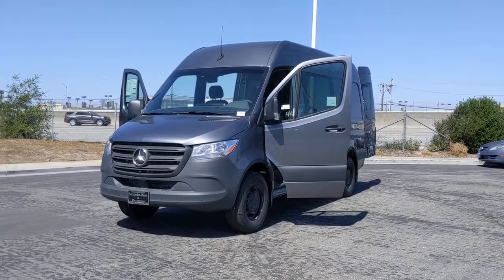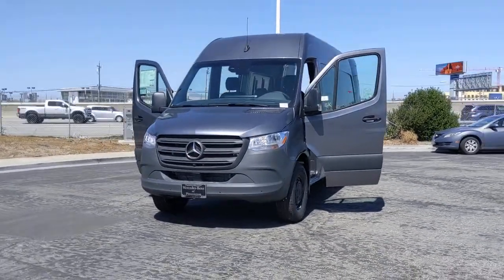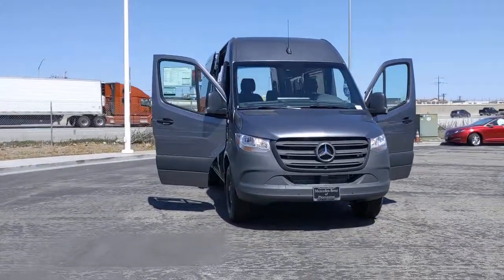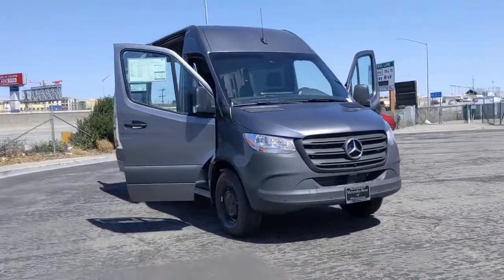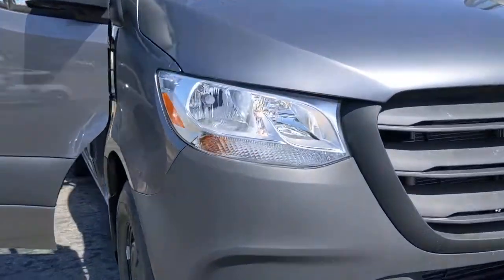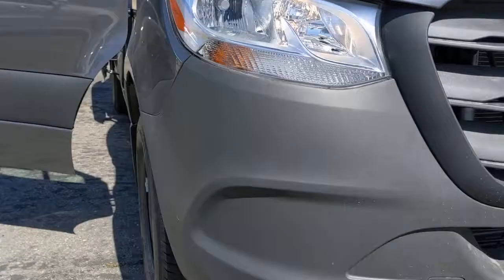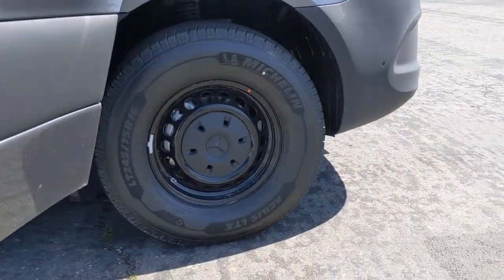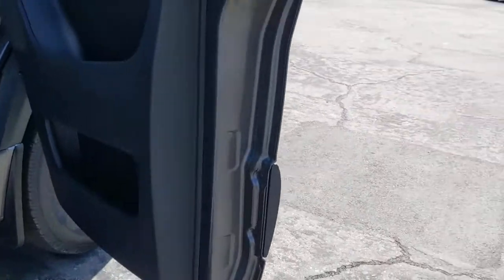2021 Mercedes-Benz Sprinter Crew Van Pleasanton, Walnut Creek, Fremont, San Jose, Livermore, CA 21-0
2021 Mercedes-Benz Sprinter Crew Van
2021 Mercedes-Benz Sprinter Crew Van  - Stock#: 21-0949 - VIN#: W1W40BHY8MT049723

COMFORT PACKAGE  -inc: Driver Seat Lumbar Support  Passenger Seat Lumbar Support  Comfort Head Restraint  Passenger  Driver's & Co-Driver's Door Armrest  Comfort Head Restraint  Driver  Comfort Overhead Control Panel,REAR DOORS  OPENING TO SIDE WALL,3-BUTTON REMOTE CONTROL,115V SOCKET,PREMIUM PACKAGE  -inc: Active Distance Assist DISTRONIC  Instrument Cluster w/Color Display  Leather Steering Wheel  Wet Wiper System  Active Lane Keeping Assist  Radio: MBUX Multimedia System w/7 Touchscreen,SPECIALLY REQUESTED TIRES,WOOD FLOOR W/6 D-RINGS,INTERIOR TRIM UPGRADE PACKAGE  -inc: Full Hardboard Side Wall Paneling  Crew Van Produced in Germany  Waist Height PVC Side Wall Paneling,INSTRUMENT PANEL FRONT-TO-REAR OUTLET,CREW VAN COMFORT PACKAGE  -inc: Convenience Head Restraints for Pass  Compartment  3-Seater Comfort Bench Rear  1st Row (Narrow),LEFT REAR DOOR ASSIST HANDLE,HEAT INSULATION FOR REAR COMPARTMENT,ELECTRIC SLIDING DOOR RIGHT,PROTECTIVE DOOR SILL EDGE,HEAT INSULATION FOR FRONT COMPARTMENT,DRIVER CONVENIENCE PACKAGE  -inc: Left & Right Storage Compartments Hinged Lid  Blind Spot Assist  2 Additional Master Keys  Electrically Folding Exterior Mirrors  Driver Seat Base 12V Power Outlet  ATTENTION ASSIST  Hinged Lid for Storage Compartment,RIMS PAINTED JET BLACK,SIRIUS XM SATELLITE RADIO,DOOR-MOUNTED ASSIST HANDLES  DRIVER & PASSENGER,REAR SPRING VIBRATION ABSORBERS,TRAILER HITCH  5000 LBS,TIRE BRAND MICHELIN,ACOUSTIC PACKAGE,PARKING PACKAGE W/360-DEGREE CAMERA,MOUNTING RAILS FOR ROOF RACK,RIGHT REAR DOOR ASSIST HANDLES,RAIN SENSOR,HIGH ROOF,TRAY FOR SMARTPHONES  -inc: wireless charging,INTERIOR REAR VIEW MIRROR,NAVIGATION,HEATED DRIVER'S SEAT,HEATED FRONT PASSENGER SEAT,HALF-SIDED STEP REAR FOR TRAILER HITCH,COMFORT PACKAGE W/SEAT ADDITION  -inc: Comfort Passenger Seat  Comfort Driver's Seat,Turbocharged,Rear Wheel Drive,Power Steering,ABS,4-Wheel Disc Brakes,Brake Assist,Steel Wheels,Tires - Front All-Season,Tires - Rear All-Season,Tires - Front All-Season,Tires - Rear All-Season,Conventional Spare Tire,Tow Hooks,Tow Hooks,Heated Mirrors,Power Mirror(s),Rear Defrost,Privacy Glass,Intermittent Wipers,Third Passenger Door,Power Door Locks,Daytime Running Lights,Automatic Headlights,AM/FM Stereo,Bluetooth Connection,Telematics,Requires Subscription,MP3 Player,Steering Wheel Audio Controls,Auxiliary Audio Input,Bucket Seats,Rear Bench Seat,Adjustable Steering Wheel,Keyless Start,Keyless Entry,Power Door Locks,Cruise Control,A/C,Cloth Seats,Floor Mats,Keyless Start,Telematics,Requires Subscription,Power Windows,Power Door Locks,Engine Immobilizer,Traction Control,Stability Control,Traction Control,Front Side Air Bag,Tire Pressure Monitor,Driver Air Bag,Passenger Air Bag,Front Head Air Bag,Back-Up Camera